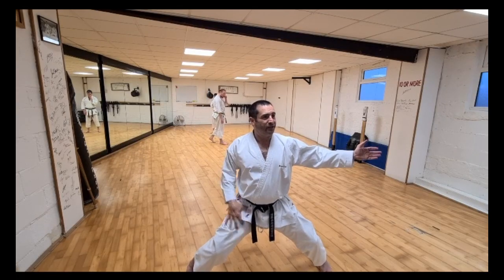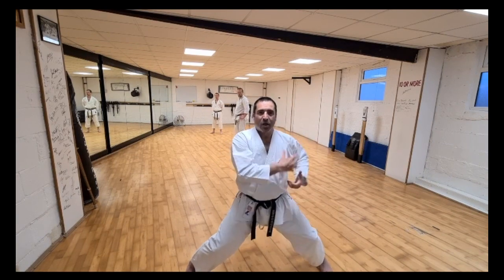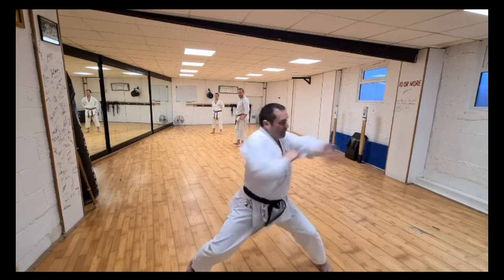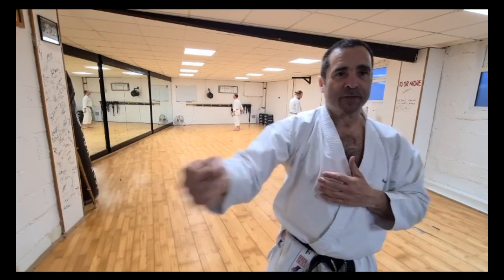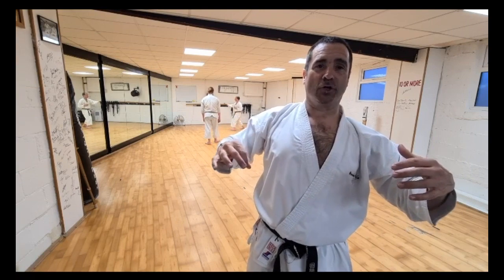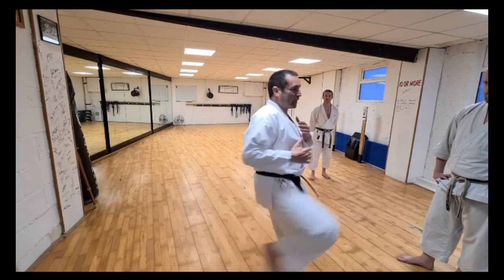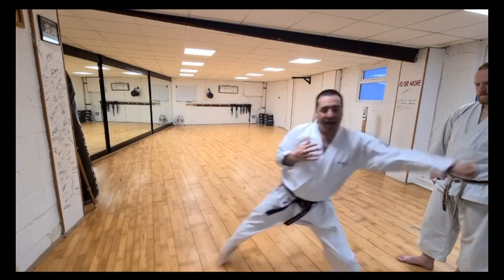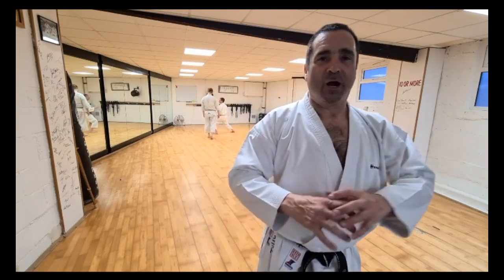Fascia & Anatomy Trains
Scott Sensei gives some ideas about how to use the connections in our body to produce movement.